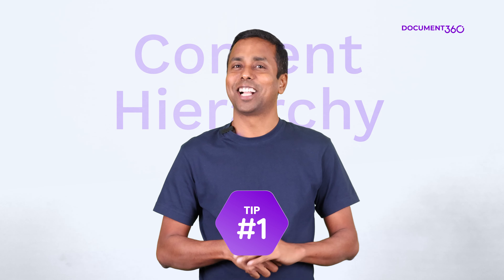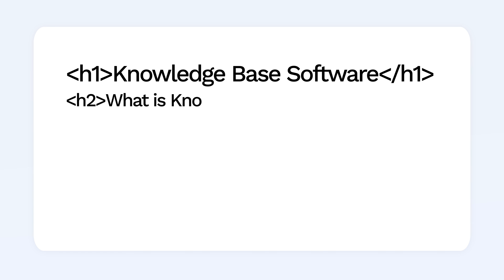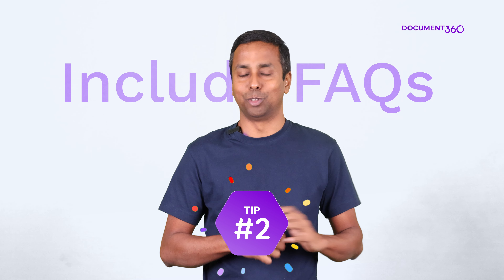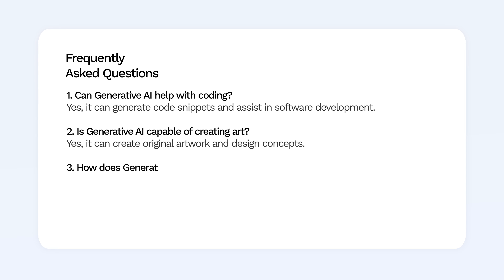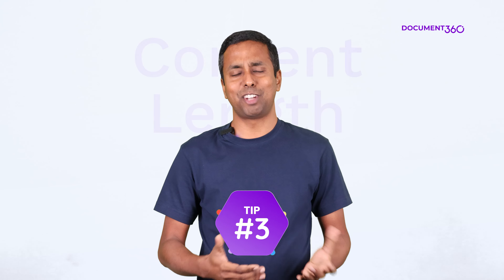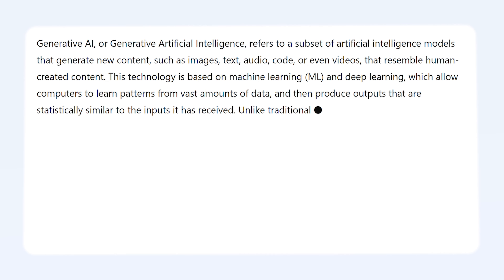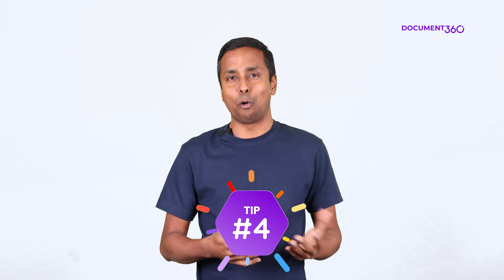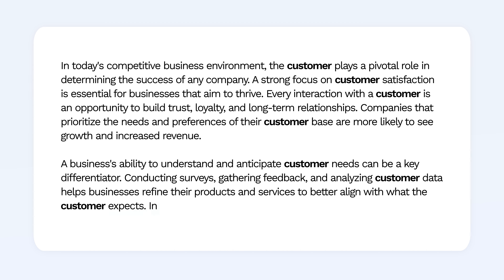Writing for GenAI: Tips & Practices | AI Got Your Docs | Document360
You know how AI is shaping the knowledge base experiences and improving user interactions, if you've been following our AI Got Your Docs series (In case you missed the videos

So, when writing for your knowledge base, remember that you're not just writing for humans, but also for AI.

When writing for humans, the goal is to make content engaging, brief and to the point. When writing for AI, the approach is slightly different (a bit more, maybe). Writing for humans is all about being engaging and concise whereas writing for AI is about producing more elaborate content in conversational style. It prioritizes too much information, structure and clarity.

From improving content hierarchy to expanding content length, we’ll show you how to how to optimize the knowledge base in a way that AI loves.

Key Moments:
Content Hierarchy 01:19
Include FAQs 01:34
Content length 01:54
Business Glossary 02:08
Rich Meta Data 02:29